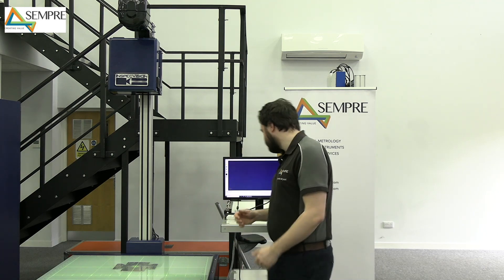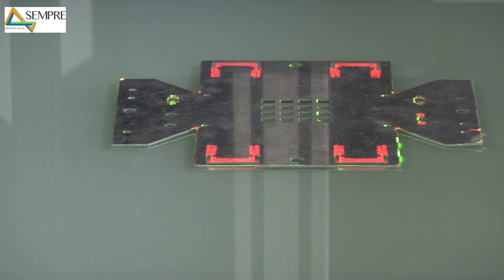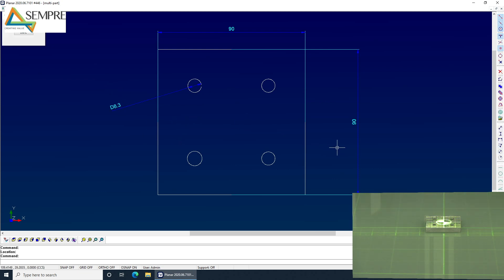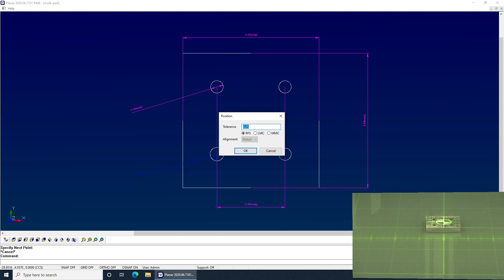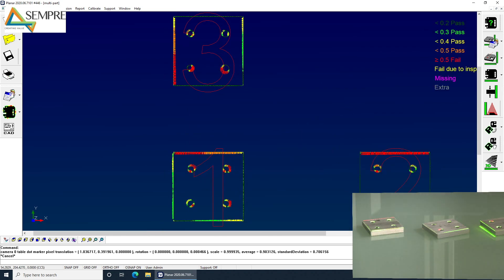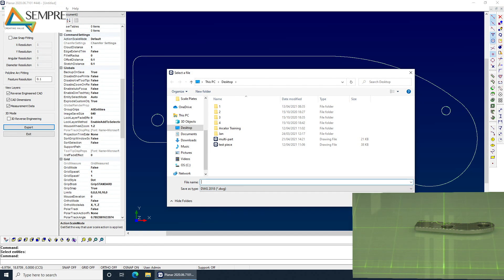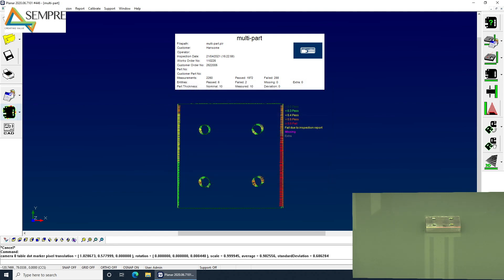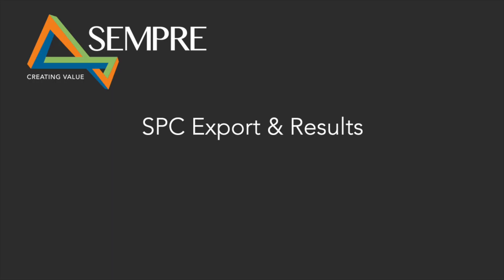Instant 2D Inspection & Reverse Engineering With InspecVision Planar Webinar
Join us for a demonstration of 2D Field of View scanning with inspection and reverse engineering:
- GD&T
- Profile deviation maps
- Measuring multiple parts at the same time
- Automatic exporting inc SPC and reporting